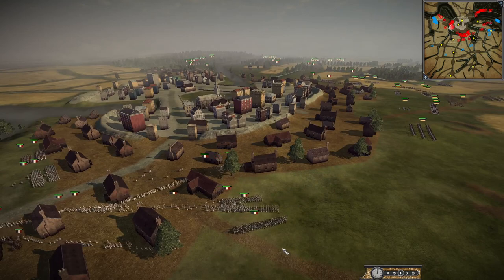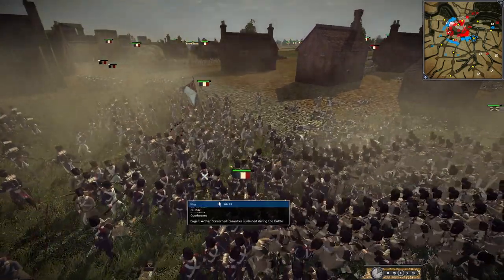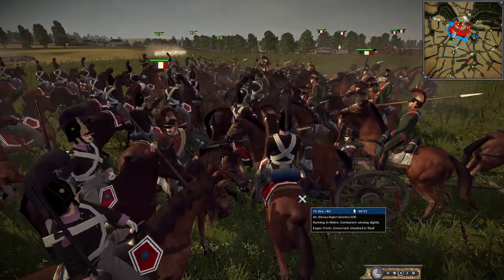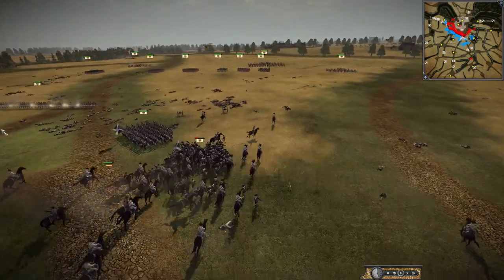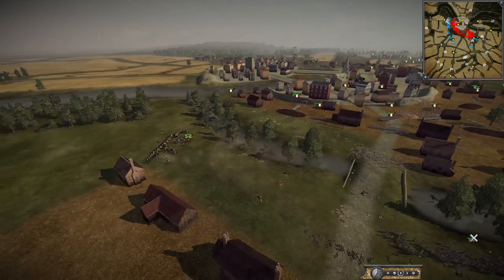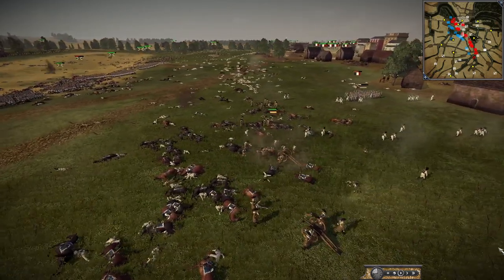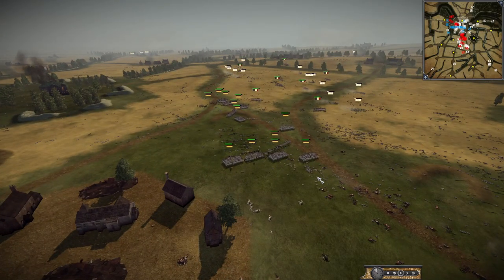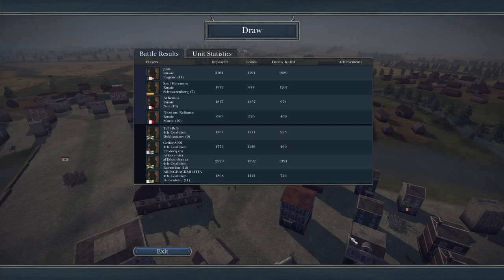AUSTRIA DOES A DEAL WITH NAPOLEON! - NTW 3 Napoleon Total War Multiplayer Battle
An epic 4  v 4 NTW 3 battle as Austria sides with Napoleon to battle the rest of Europe! Will Napoleon's new allies be useful though as the armies battle around Dresden!